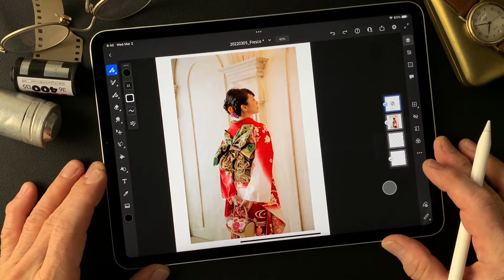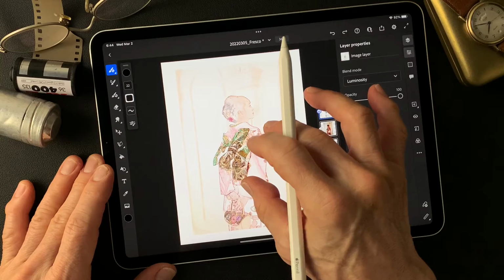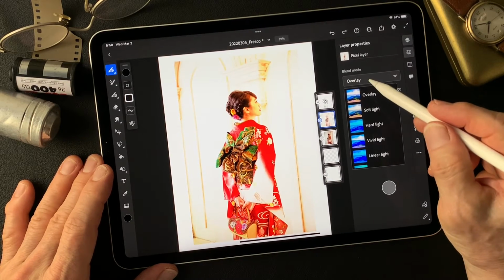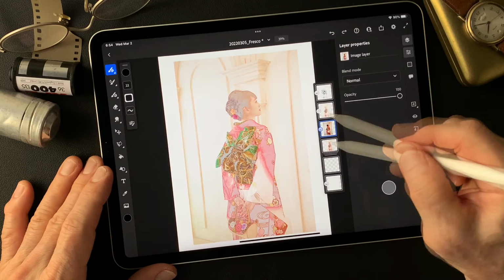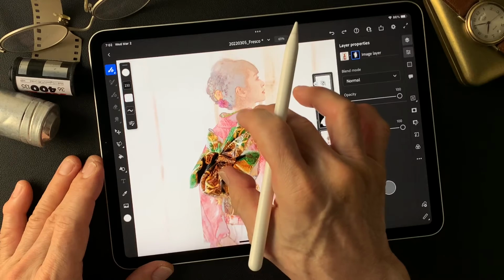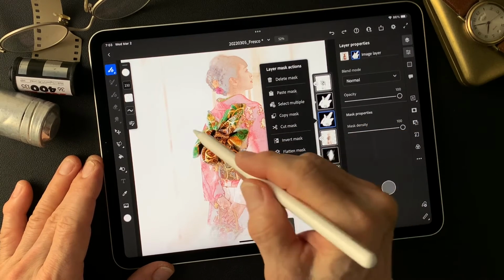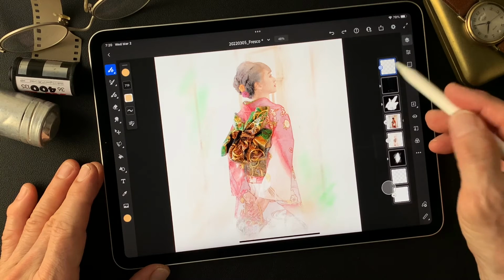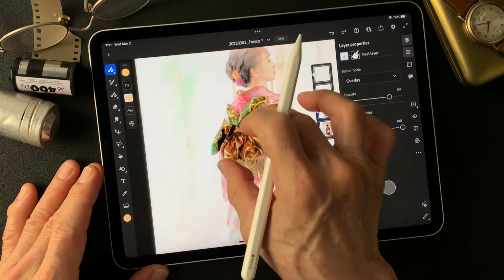Adobe Fresco Tutorial, to make a creative image photo by Toshi Yagi from Okinawa Japan.